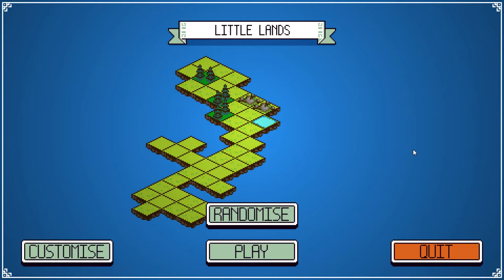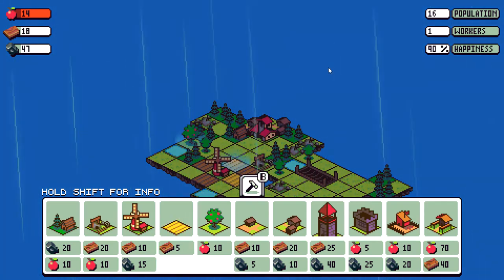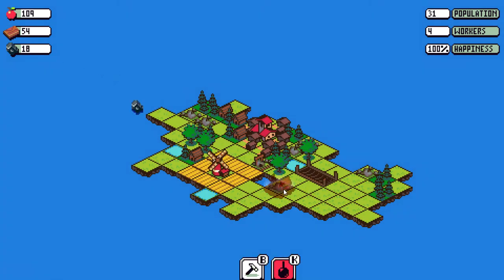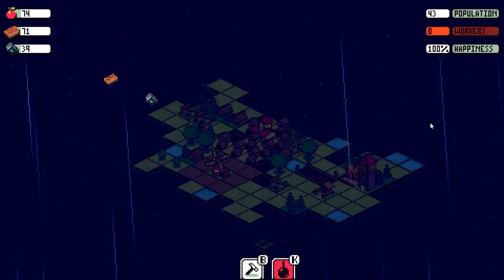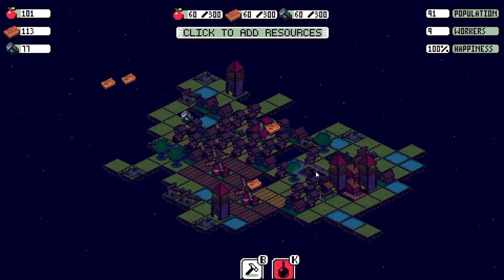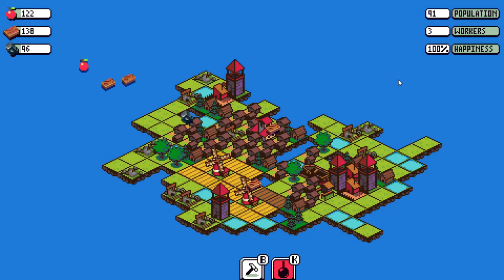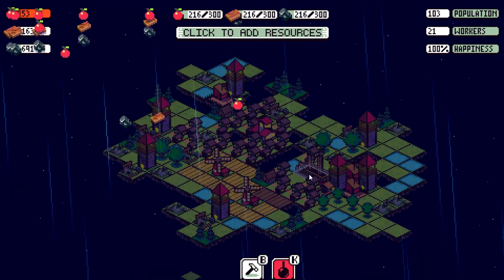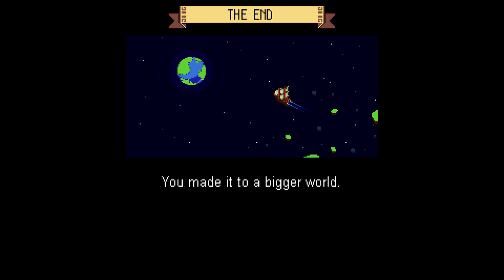Little Lands - Build a City on a Shattered World - Ludum Dare 38 [Let's Play Little Lands Gameplay]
Welcome to Little Lands! Little Lands is another game made for Ludum Dare 38. Build up your city on the remains of a shattered planet and save your people. Let's Play Little Lands!

About Little Lands

Little Lands is a short strategy city-builder prototype about building on a cluster of tiles that randomly connect to your land over time, made for Ludum Dare 38. (A Small World)

In Little Lands, you can:

- Get treated poorly by RNG.
- Feed hungry villagers.
- Run out of food.
- Build wonderful farmland.
- Worry about resource levels.
- Destroy pirate ships.
- Get destroyed by pirate ships.
- Make a space boat to freedom.